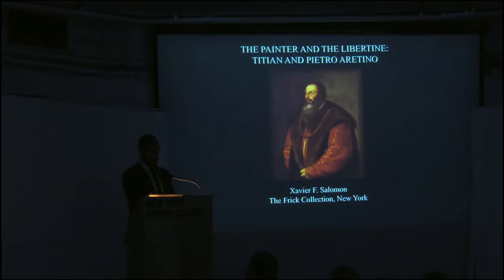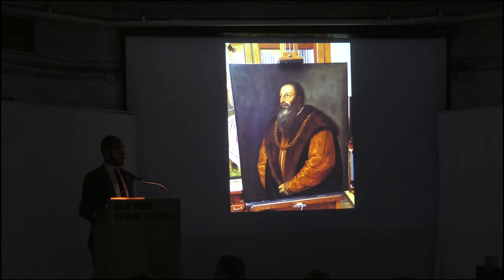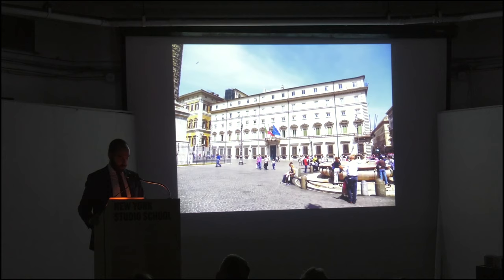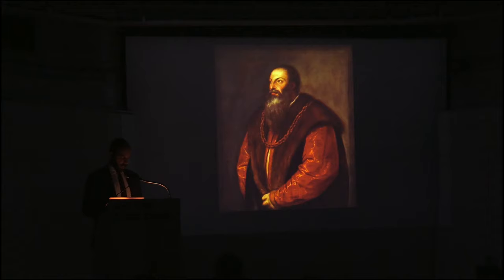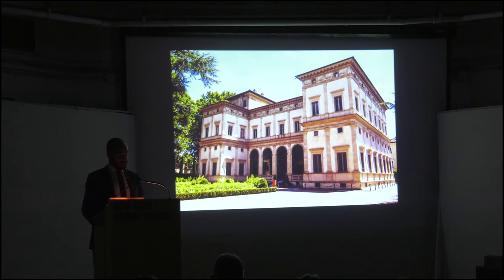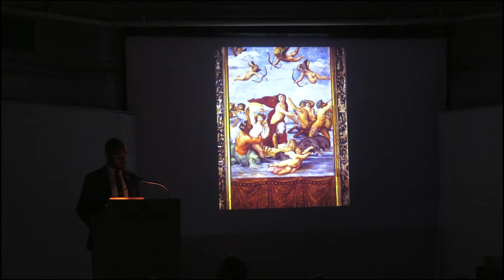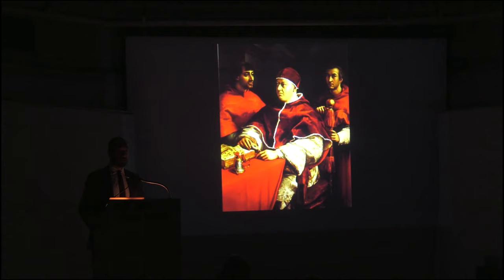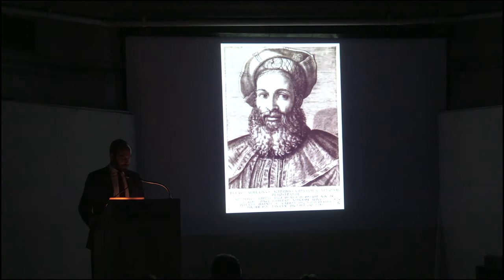Xavier F. Salomon on Titian & Pietro Aretino | New York Studio School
Fall 2019 Evening Lecture Series: Xavier Salomon "The Painter and the Libertine: Titian and Pietro Aretino," recorded on September 25, 2019.

Xavier F. Salomon is the Peter Jay Sharp Chief Curator at The Frick Collection, New York. He is an expert on Venetian art of the sixteenth century and especially on the painter Paolo Veronese. He is currently working on the catalogue of Spanish paintings at The Frick Collection.

Please consider making a gift to the Evening Lecture Series. Your donation will support the Series ongoing twice-weekly discussions of contemporary art and art history, which are free and open to all.

This online archive is funded in part by the Joan Hohlt and Roger Wich Foundation, and additional support is generously provided by the Robert Lehman Foundation and many individual contributors. NYSS is deeply grateful for the support of its programs.